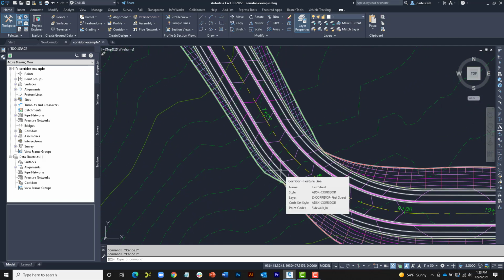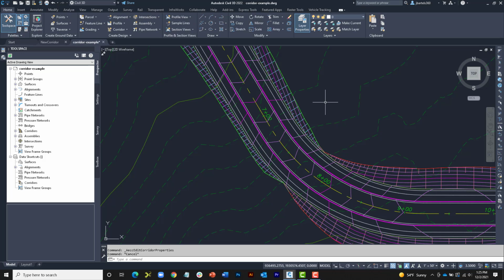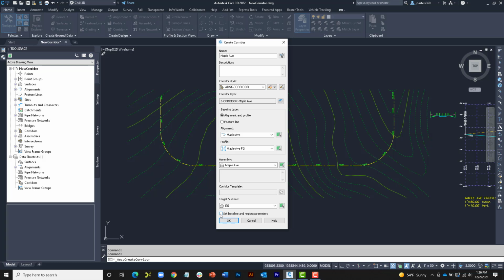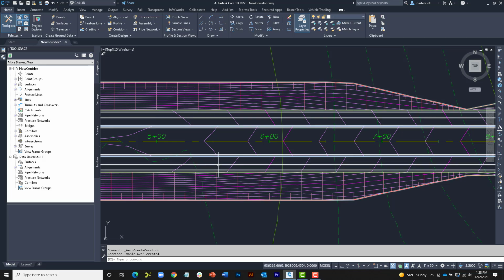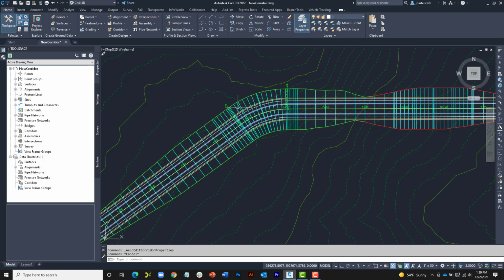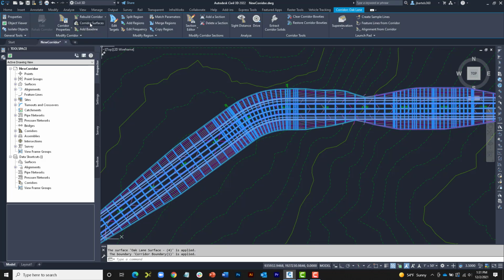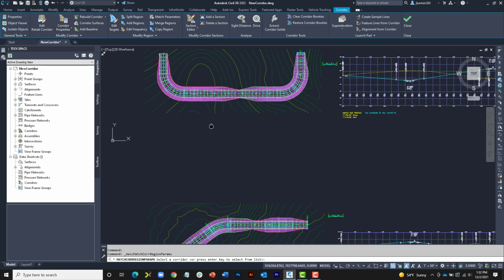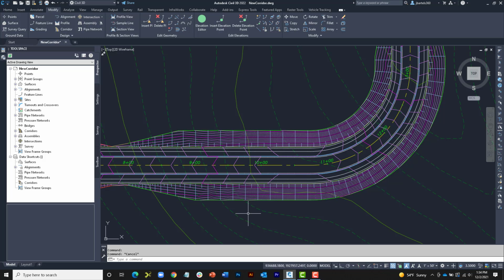Civil 3D 2022.1 New Feature - Corridor Templates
In this session we'll explore a new feature in Civil 3D 2022.1 called Corridor Templates.  Corridor templates allow users to extract properties (Surfaces, Slope Patterns, Code Set Style) from one corridor and apply them to another.  Using corridor templates, the manual effort put into one corridor can be automated for all future corridors.
For more Autodesk infrastructure tips, tricks & workflows, please visit the Civil Immersion Blog